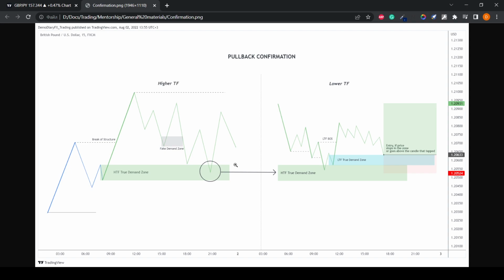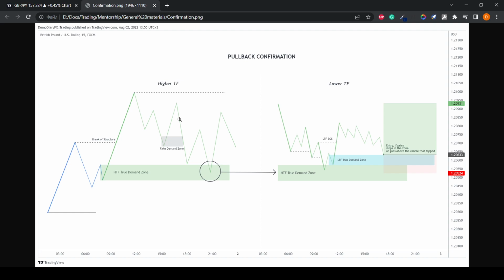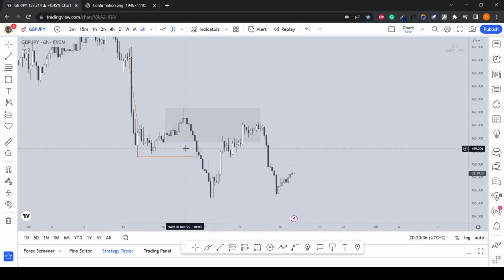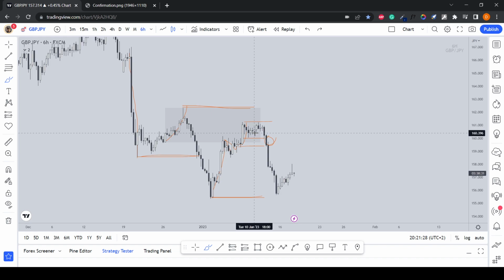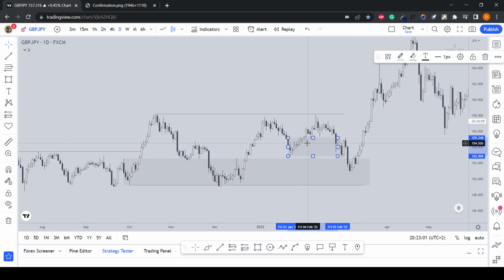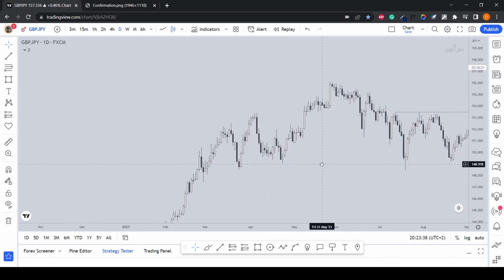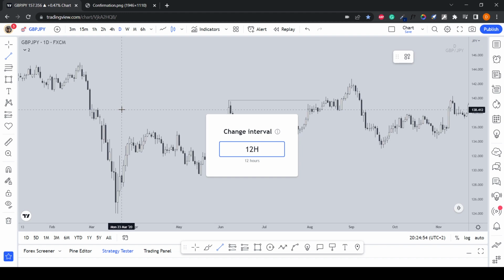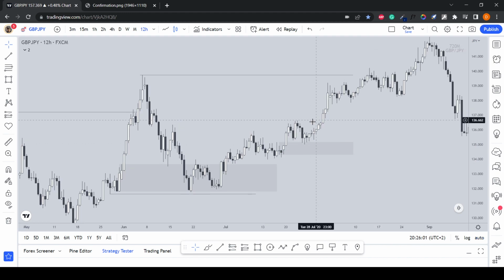SnD Step 7 True and Fake Zones